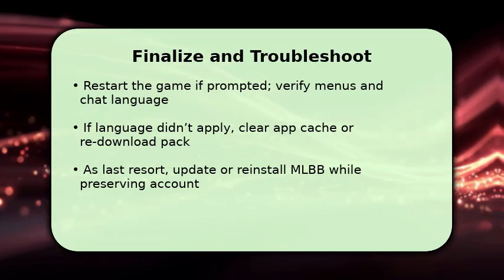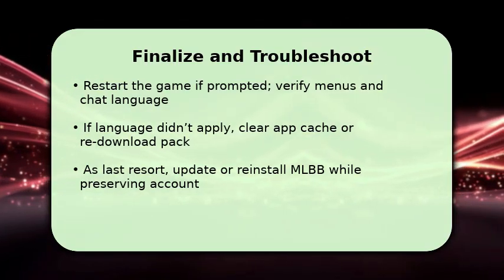How to Change the Language in Mlbb (easy Method)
Learn the simple steps to switch languages in MLBB, a popular online multiplayer battle arena game. This guide covers quick keyboard shortcuts and menu navigation for players looking to explore different language options within the app.